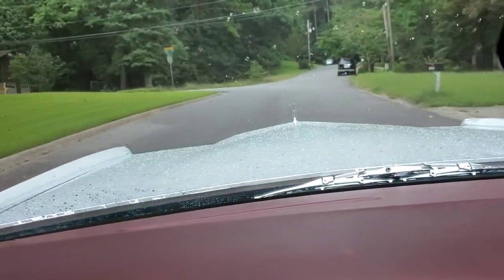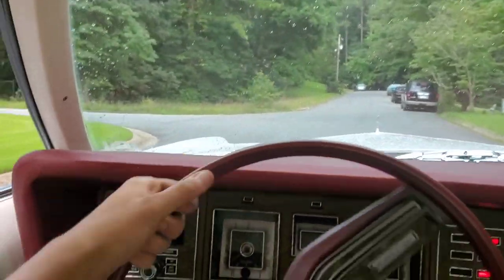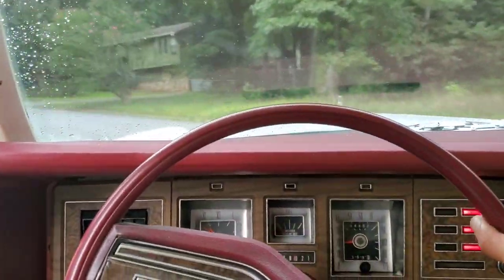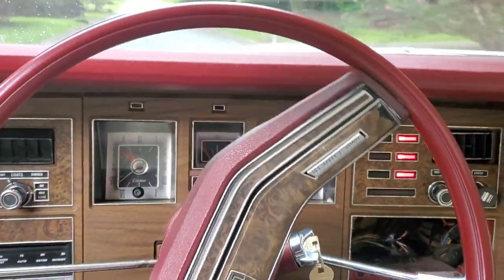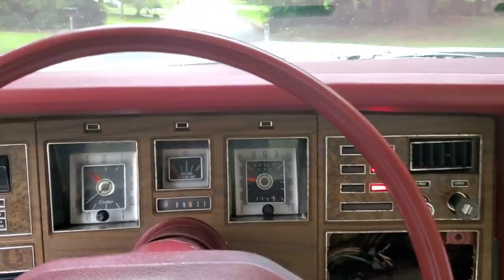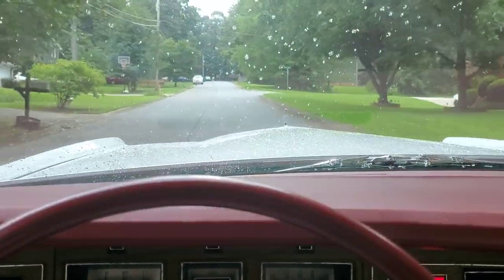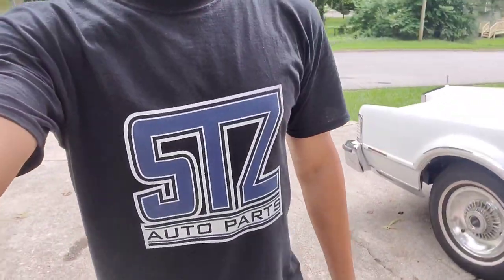LINCOLN MARK IV WHEELS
I definitely enjoyed making this episode. taking Presely back to his roots by adding the original lipstick wheels

these wheels were a very rare find. so I'm glad they're finally back where they belong.

parts store: